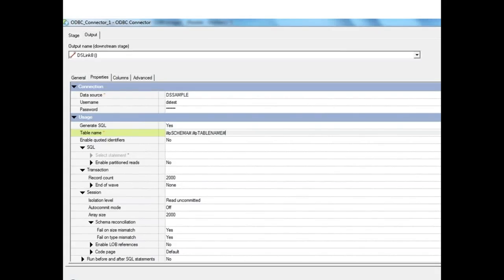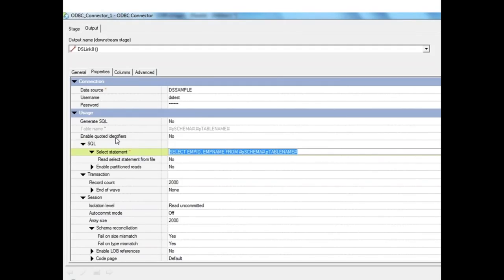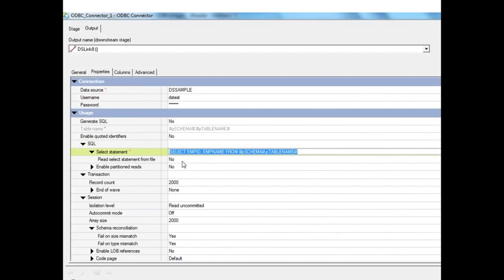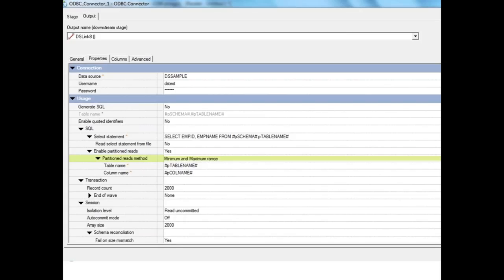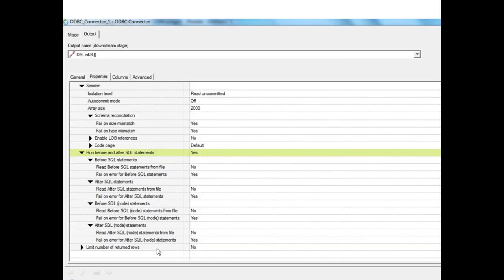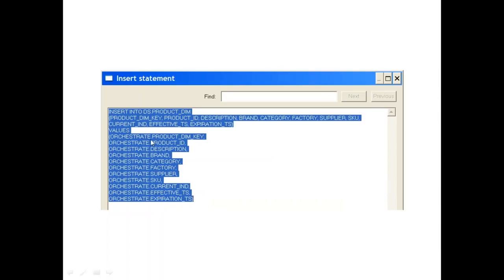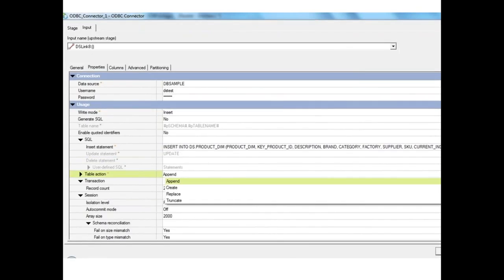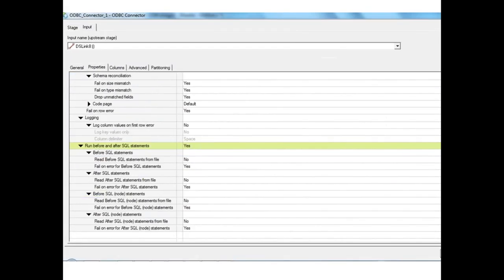Datastage tutorial - Database Connector stages - Part1 - Learn at KnowStar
This is a training video on the use of Database Connector stages in Datastage.